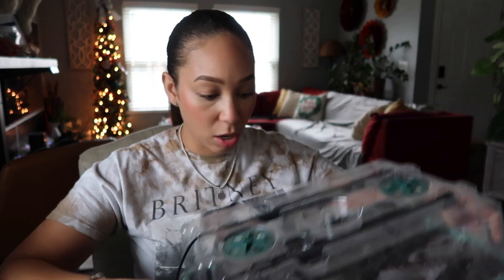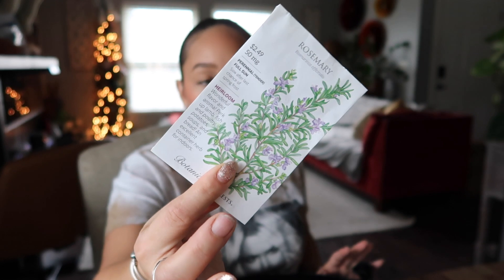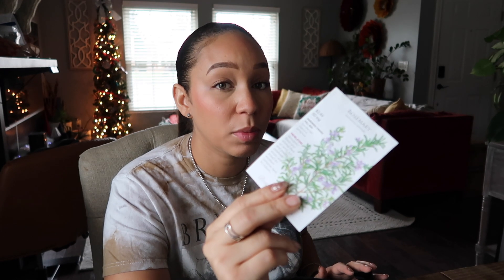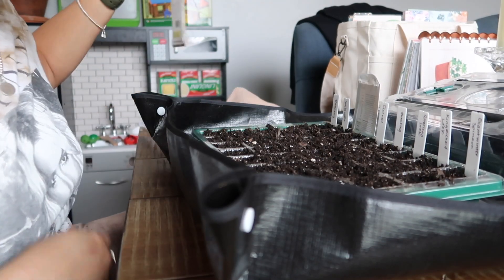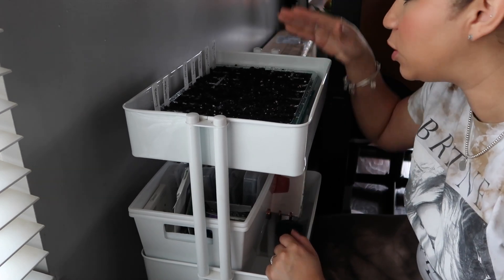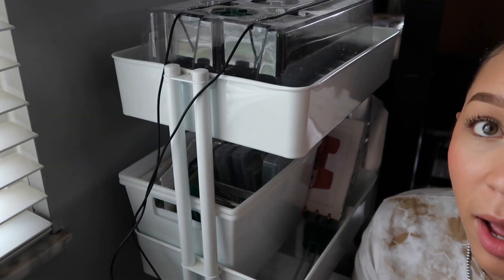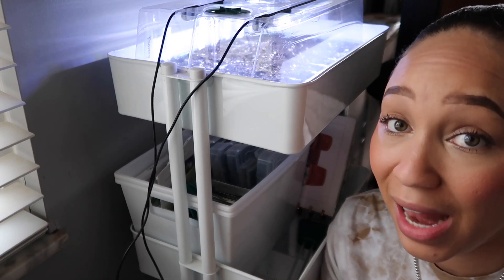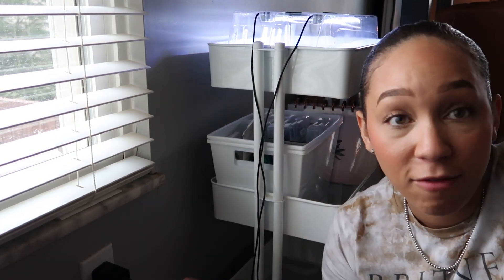Seed Starting In Small Spaces | Starting Onions and Leeks From Seed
Sadly the GrowFriend kit has been sold out for a while, so maybe check back periodically. But in the meantime i will post a link to a similar kit!

Similar kit

Gardening Product Links